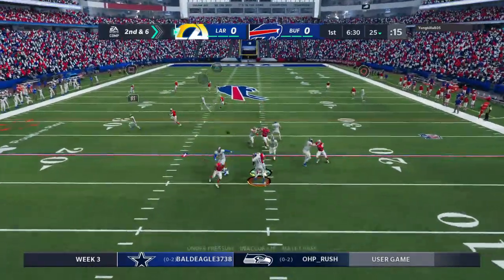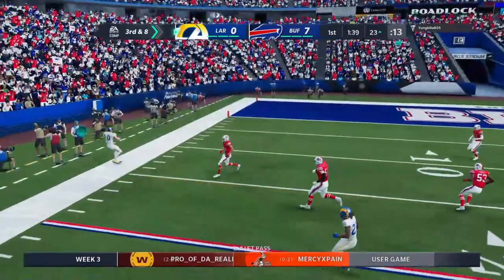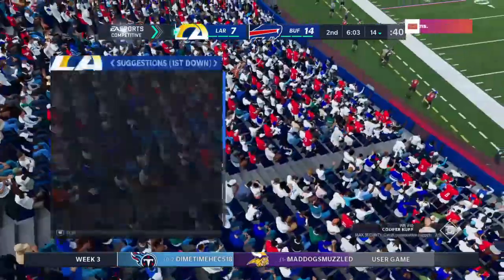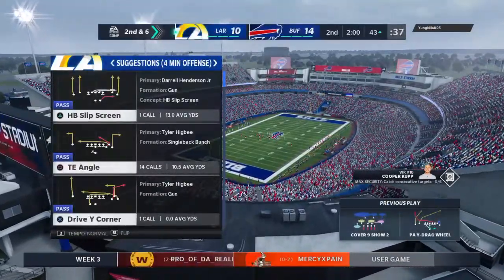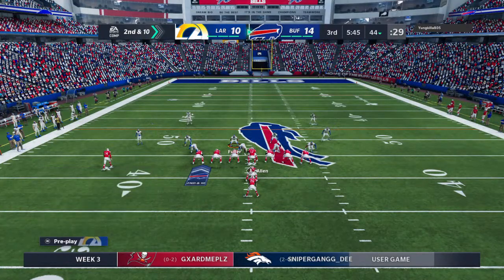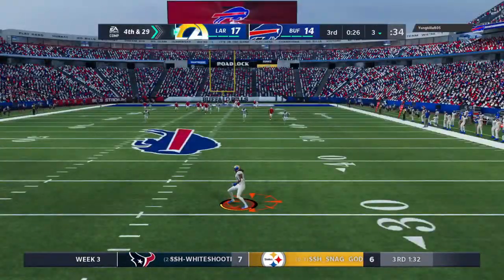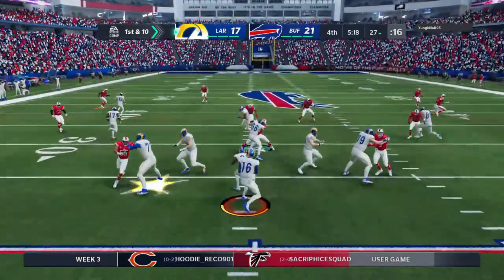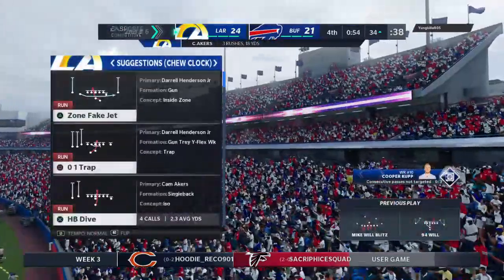Madden 21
The names Eric Boulay. Im 21 years of age and I’m here to grind and show the gaming community what I have to offer !